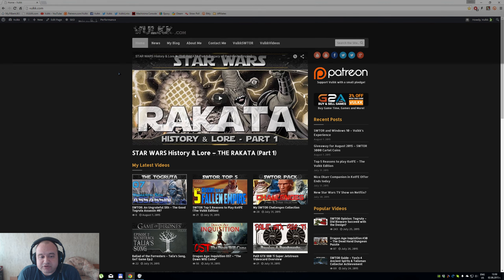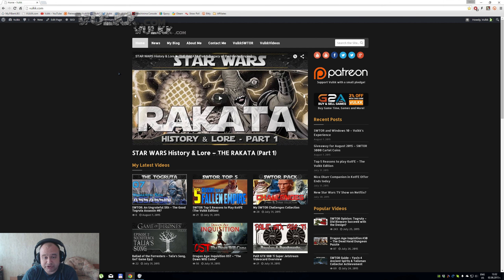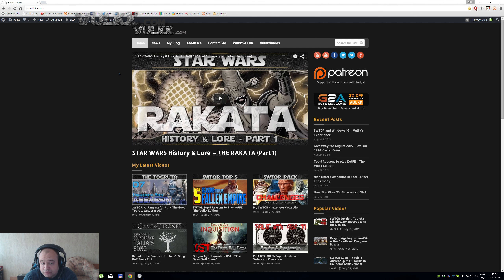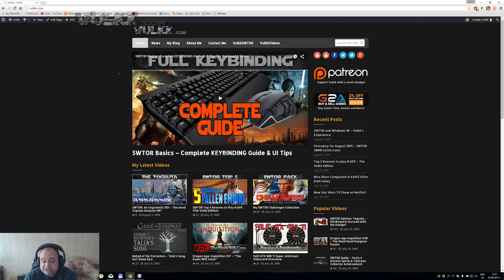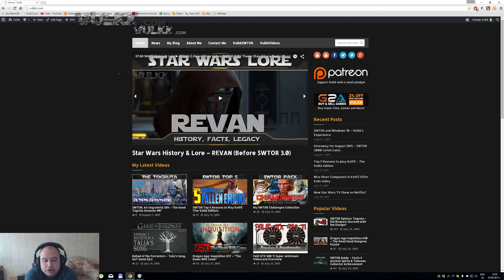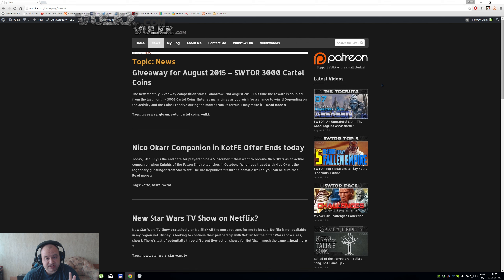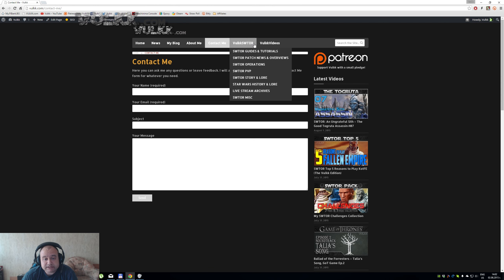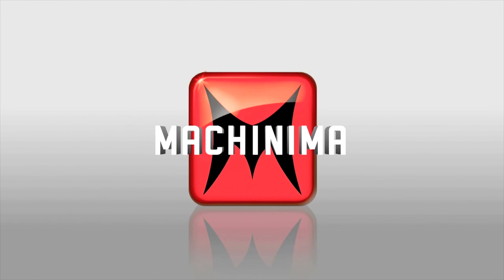A Dream Come True! - VULKK.com is Online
An Introduction and Overview of my own new website! Take the tour! Listen to the story of its creation. Bookmark it! :)

► BASIC INFO ABOUT MY CONTENT
This is my Gaming Dedicated Channel! All my videos are made with passion, I love the games I play. Guides, Playthroughs, Tutorials, Reviewa, Compilation videos, Live Streams and more.
All and ANY questions or recommendations are welcomed. I always do my best to answer and share my experience.